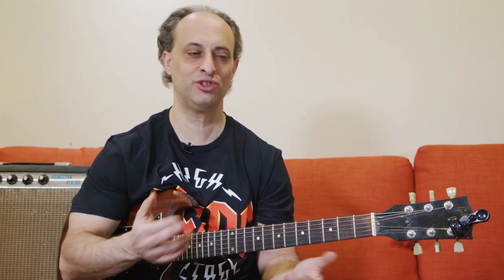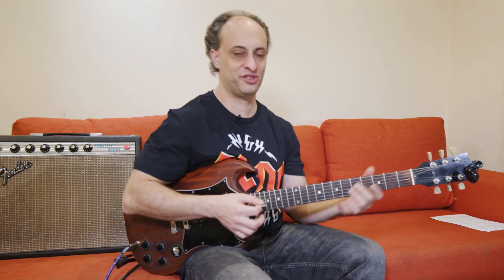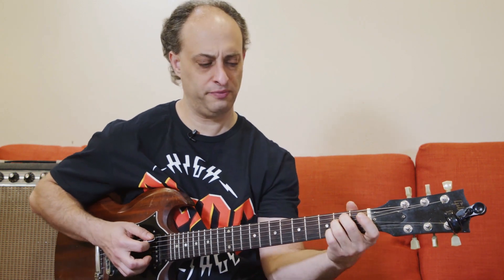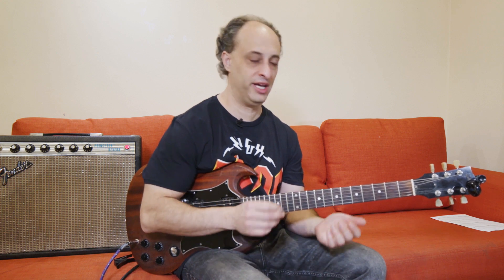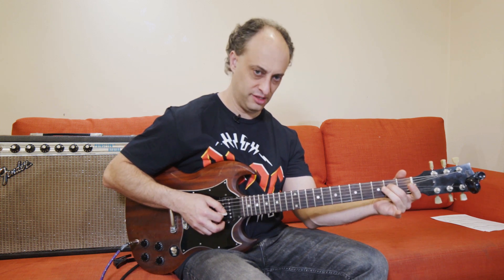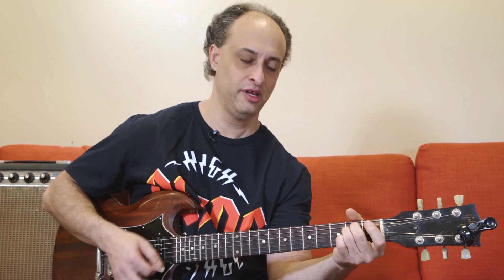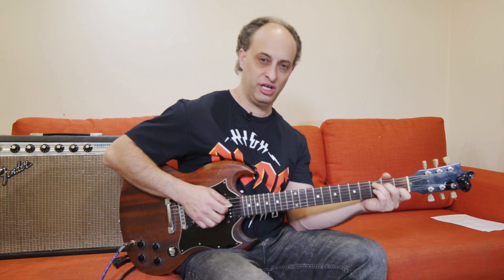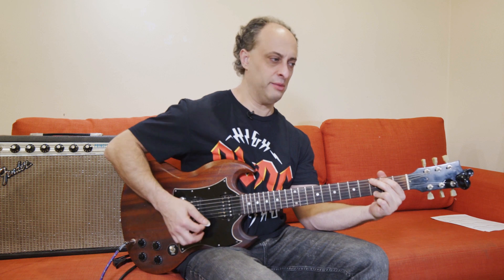“Heart of Gold” by Neil Young - [Sneak Peek] The Ultimate Guitar Song Collection Vol 5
This is another sneak peek from the course The Ultimate Guitar Song Collection - Vol 5 -

►►Download our printable chord chart cheatsheet & never forget how to play another chord again.